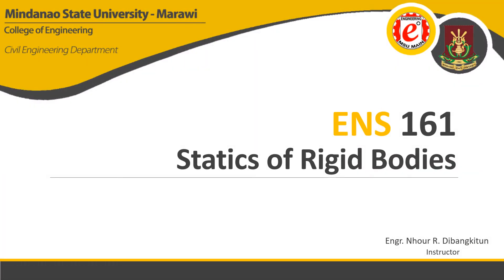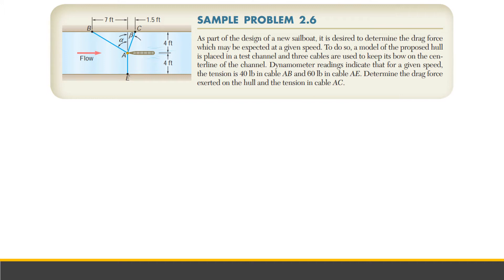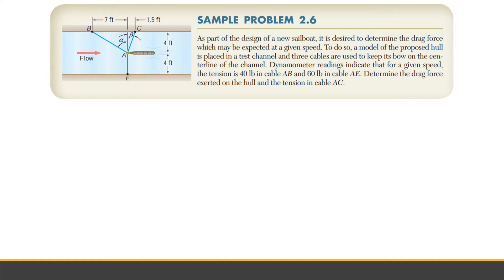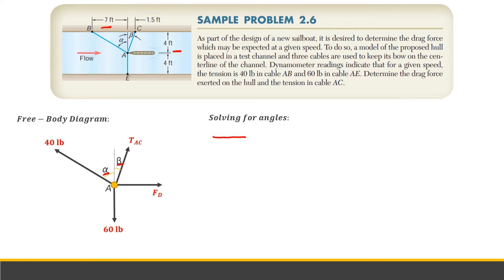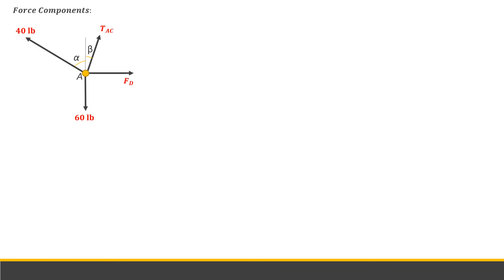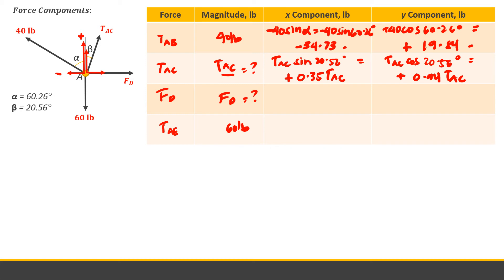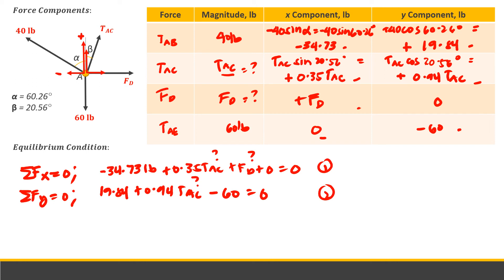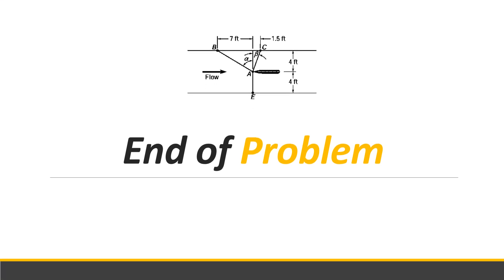ENS161 Module 2: Statics of Particle | Sample Problem 4